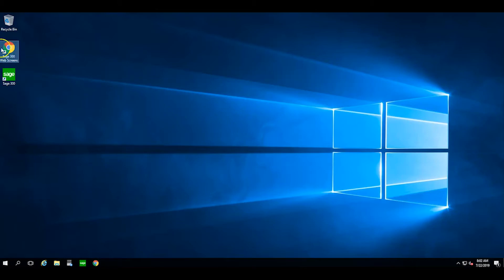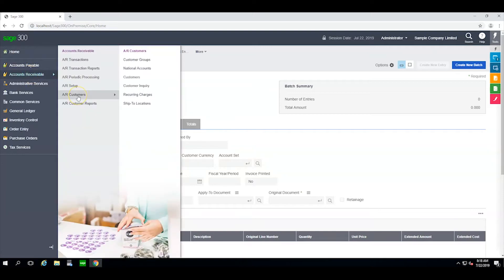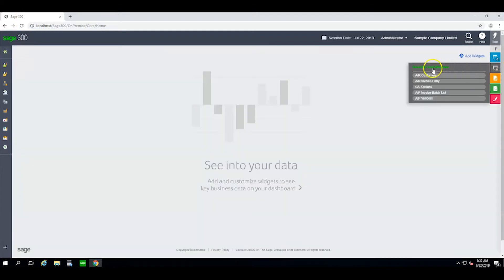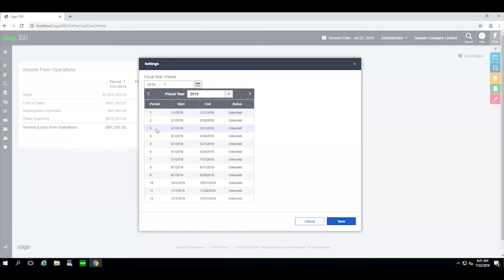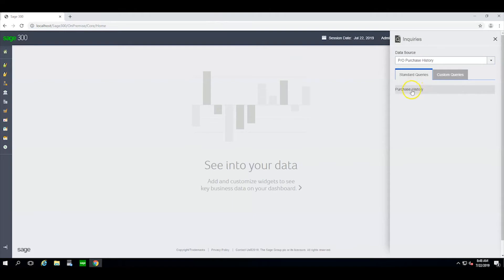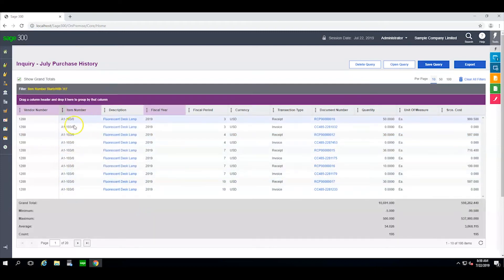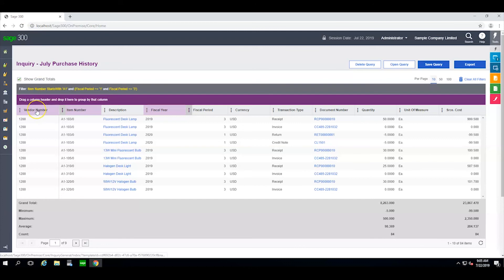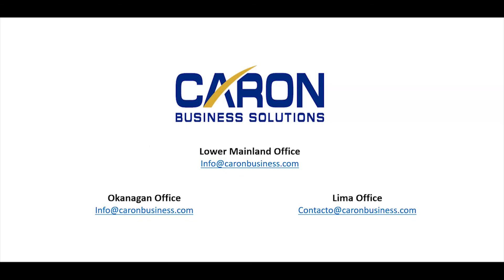Did you know that using Web Screens you can connect to sage 300 from anywhere?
Darren Wong demonstrates how Sage 300's Web screens allow you to interact with your financial data anywhere, any time.